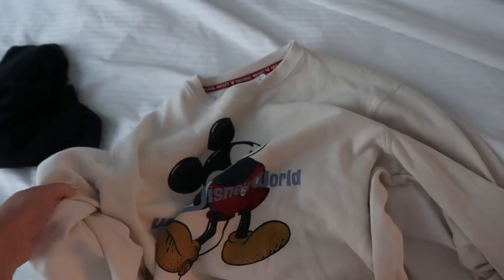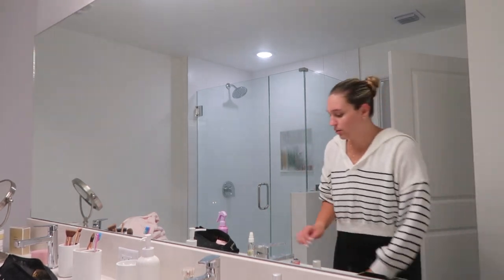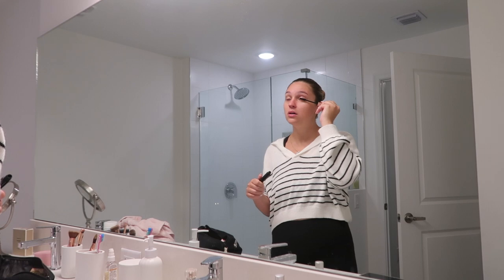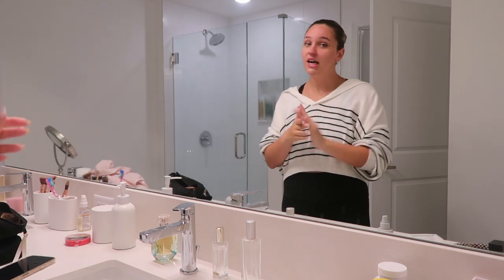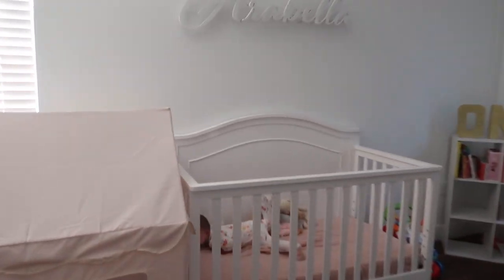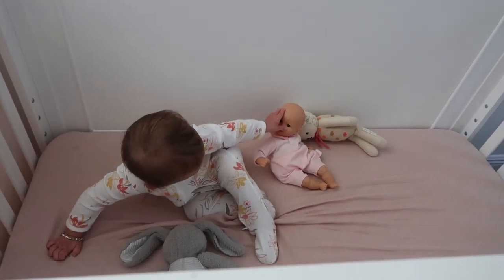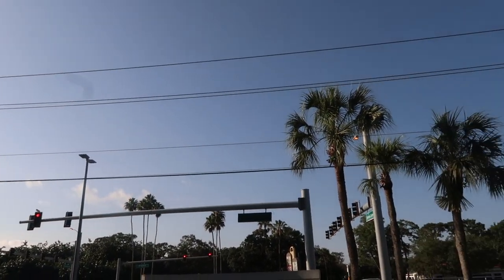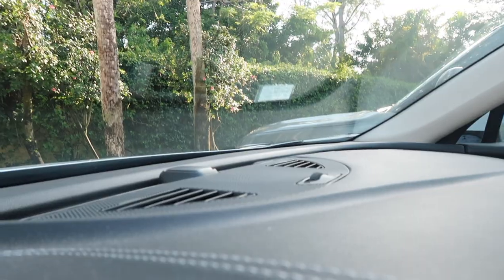Morning routine with a one year old 2023 | Natalie Nicole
In today’s video, I’m going to be bringing you guys along with me for my morning routine with my one year-old. I love our mornings together and it’s definitely a highlight of mine. Not every morning is the same but I do value the time I get to spend with her and waking her up.